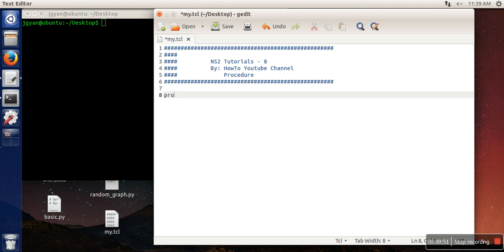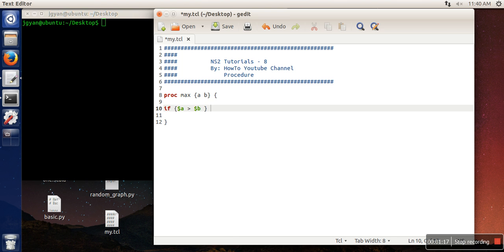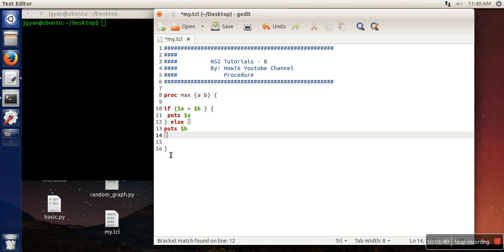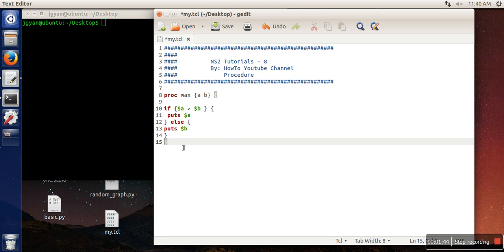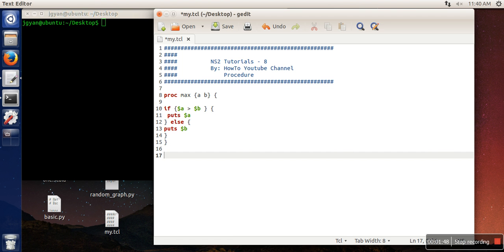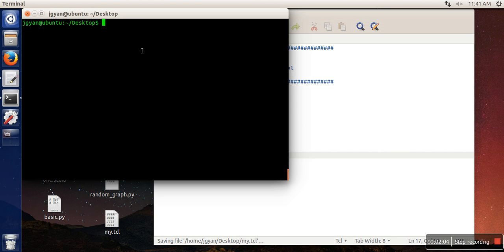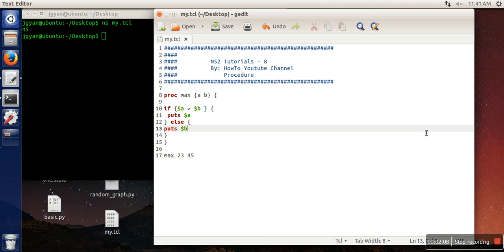How to create procedure in TCL : NS2 Tutorial # 8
Multiple commands can be combined to make a new command. This can be done by making a procedure. Procedure is similar to function in 'c'.
This video will show you use of procedure with help of example.